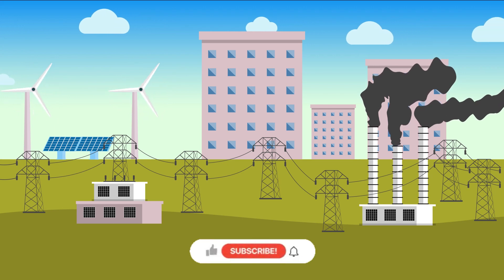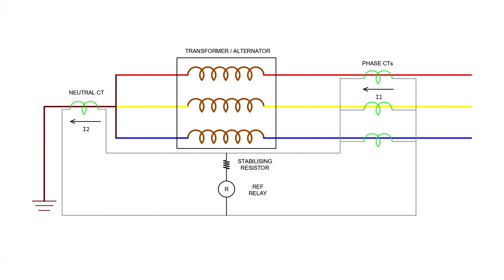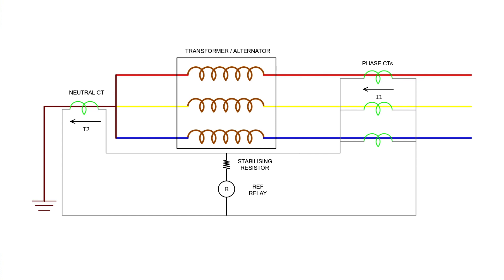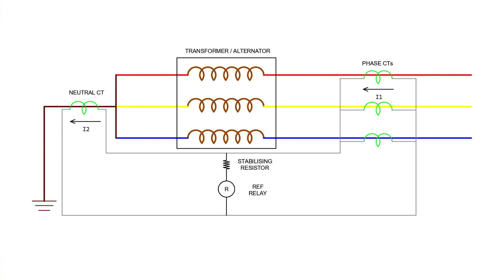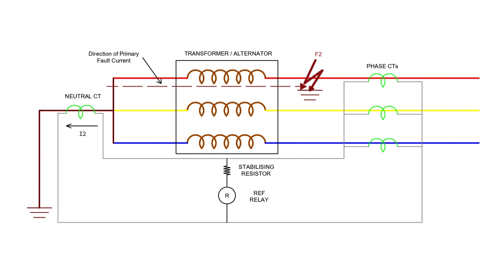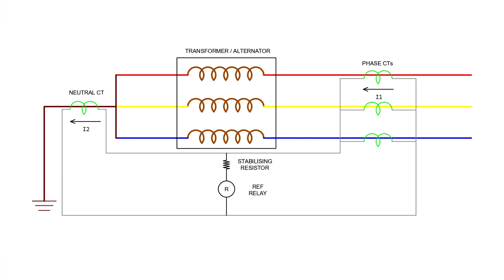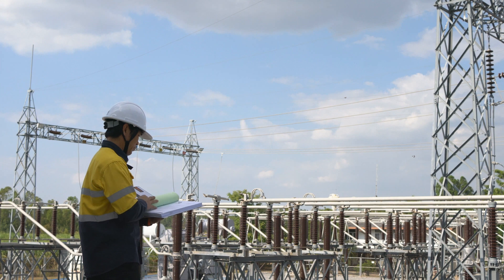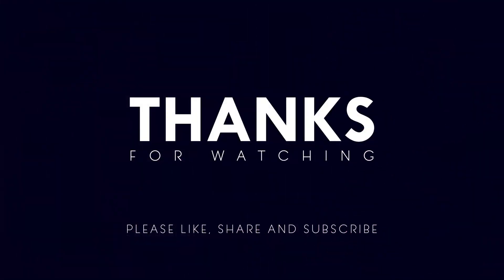How REF Protection works? electrology explained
In our latest video, we unravel the intricacies of REF Protection - the guardian of electrical systems. Learn how this vital technology detects and mitigates earth faults, ensuring safety and reliability in your power infrastructure. Watch now to understand REF Protection's critical role in safeguarding electrical systems! ⚡